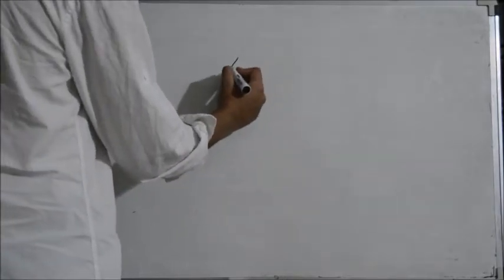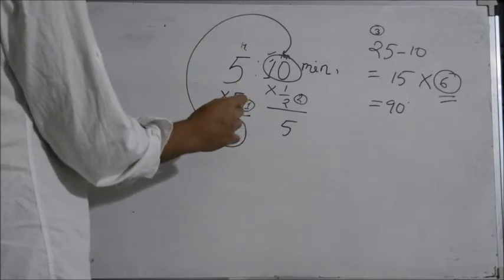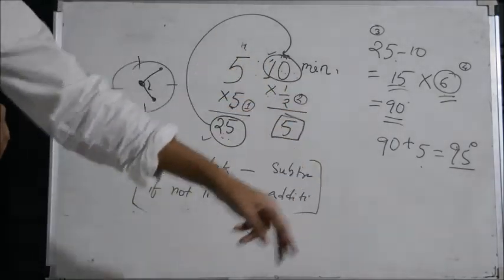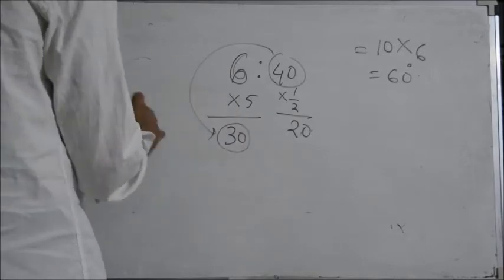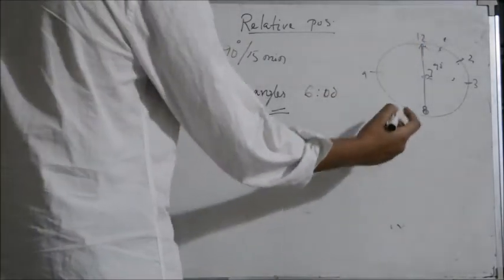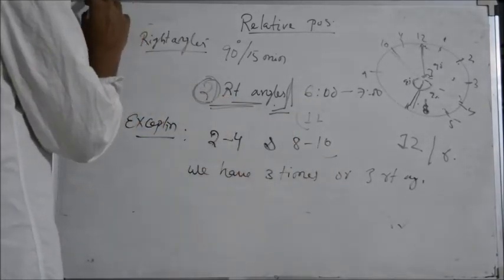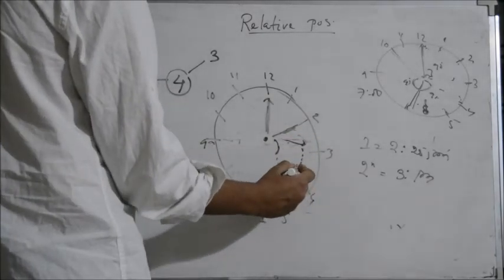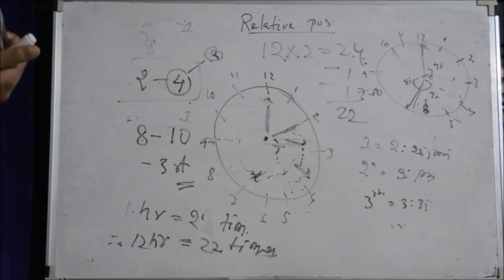Clock - Part 2 || CSAT|| UPSC|| APSC